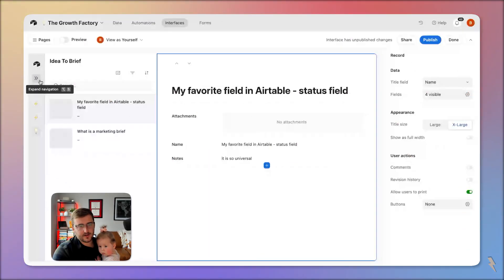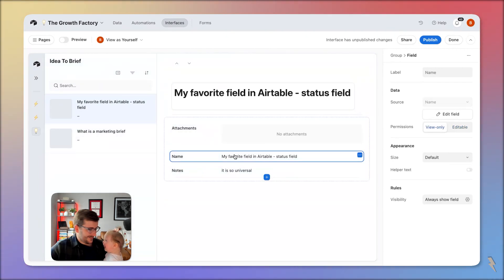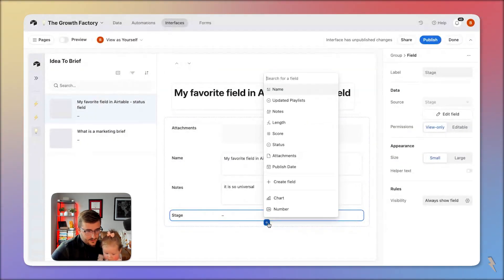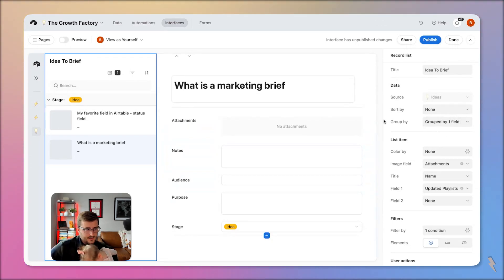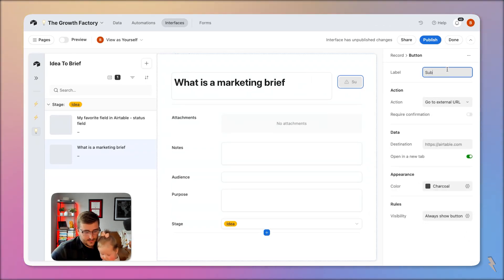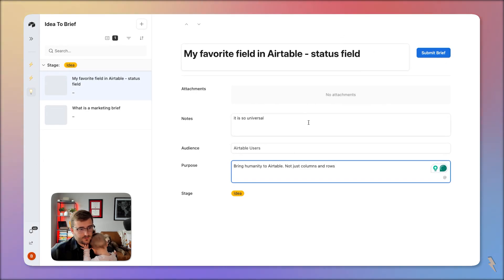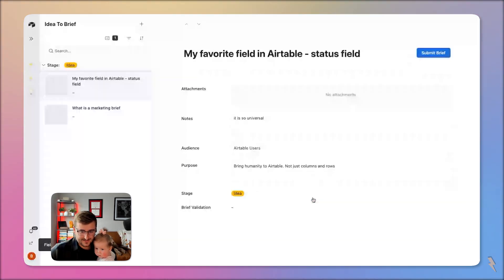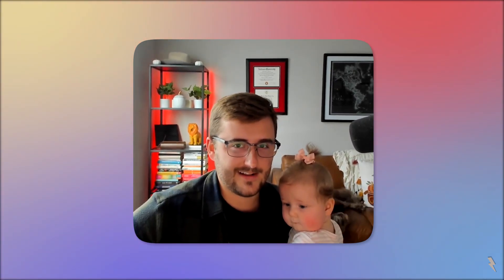Update Record Forms Within Airtable + Special Appearance by My Little One!! 🐣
In this video, I will demonstrate how to create and manage Update Record Forms within Airtable for efficient project management and data validation. If you need to transition records through different stages—like moving an idea to a marketing brief—this video is for you. Learn to set up forms that allow users to update existing records with data validation and conditional visibility, ensuring that only accurate and complete data is submitted.

Key points covered in this video:

 ➡ Setting Up Update Record Forms: Learn how to create forms that enable users to update existing records in Airtable, helping to streamline workflows and ensure data integrity.

➡ Using Conditional Visibility for Data Validation: Discover how to use conditional visibility in Airtable to ensure that users provide all the required information before submitting a record update.

➡ How to create conditional buttons and fields that only appear when certain conditions are met.

➡ Configuring Stages and Statuses: Understand how to manage different stages (such as “Idea” and “Brief”) within your database using single-select status fields and how to dynamically change the status with button actions.

➡Adding Automation and Validation Rules: See how to use formulas and automations to enforce rules and provide visual cues to users, such as using the CONCATENATE formula to show validation messages when certain fields are empty.

➡ Implementing Best Practices for Form Management: Learn best practices for organizing and managing forms, making them more intuitive and functional for your team.

By the end of this video, you will be equipped to create powerful forms within Airtable that help maintain data quality and optimize workflow management, perfect for project managers, marketers, and Airtable enthusiasts.